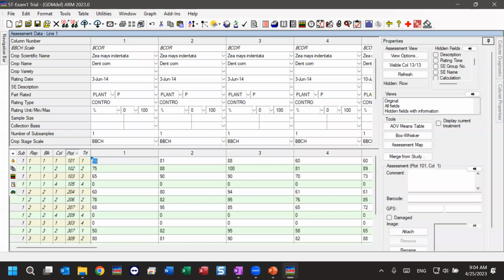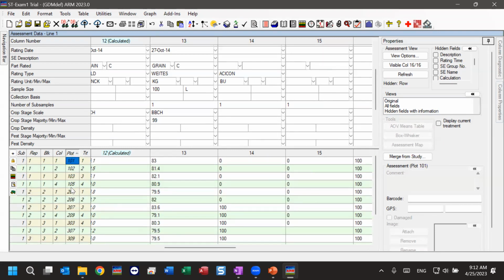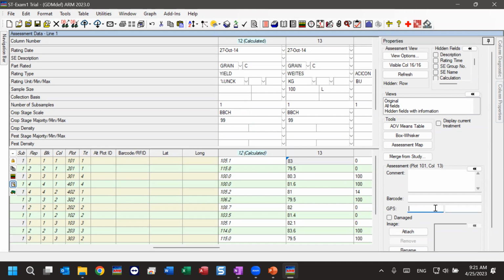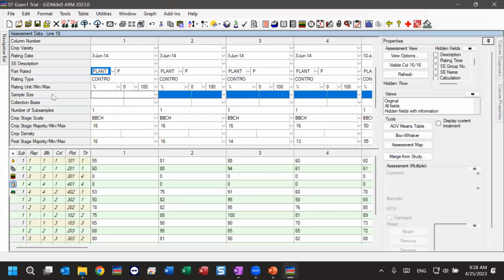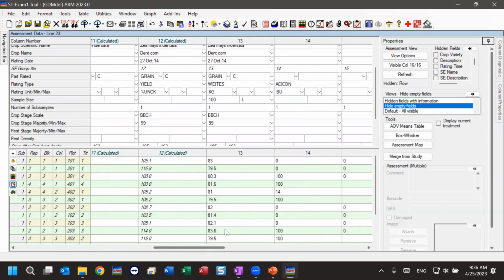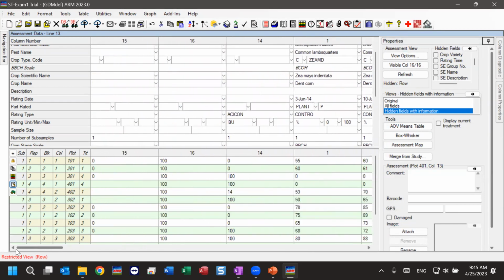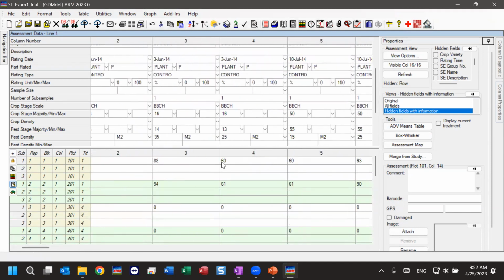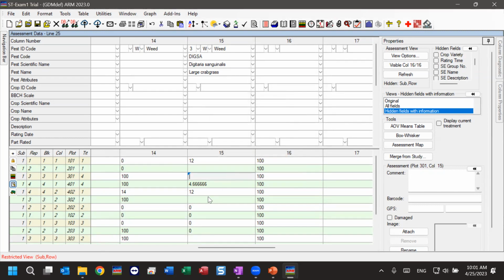ARM Software Webinar - Master the Assessment Editor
We present shortcuts and tools to maximize your use of the Assessment editor in ARM. Topics include: keyboard shortcuts for data entry, changing the order of columns, and other view options.

02:02  |  Keyboard shortcuts for data entry
07:45  |  Plot (experimental unit) description and sort orders
20:55  |  Assessment header description and visible rows
31:08  |  View options (e.g. change order of columns)
50:18  |  Study Rules for assessment data